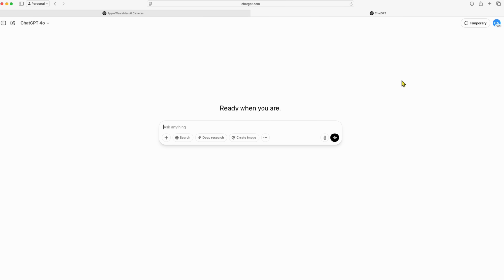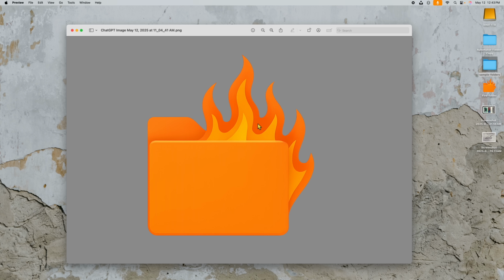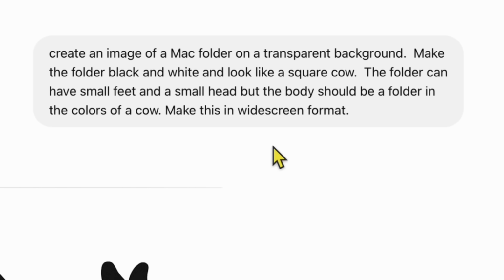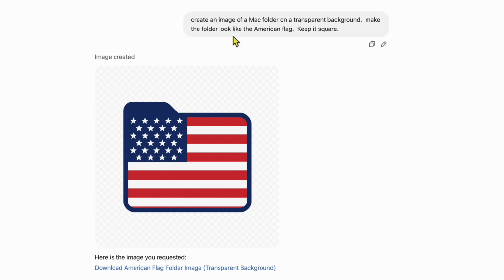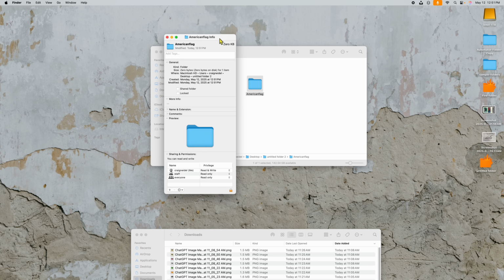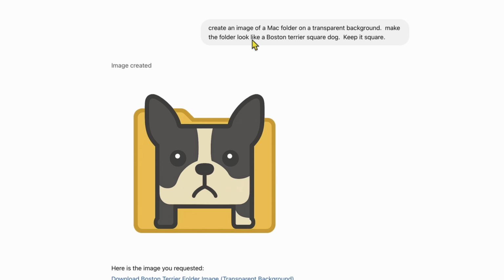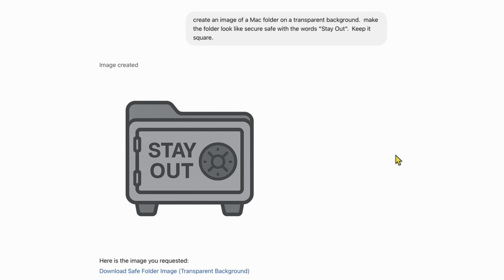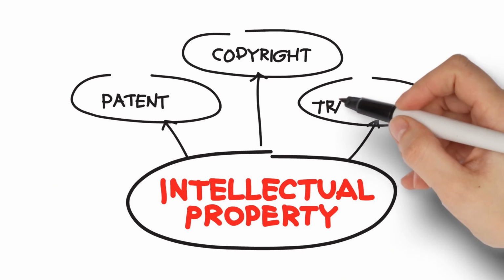Create Cool Mac Folders Using Free ChatGPT - Change macOS Folders To Anything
In this video I will show you how to create the coolest macOS Folders and change them to anything using the free version of ChatGPT.  If you want to change your typical blue Mac folders to something unique to you, then you can do it in minutes.  Change MacOS folders to any image or color.  We show you the process of changing the folders to anything that you can think of using ChatGPT with a step by step tutorial on creating the images, downloading them, and changing your Mac's folder design.  This is a great hidden tip if you use an Apple Mac computer

Timestamps in this video:

0:00 - Introduction
0:30 - What Version of ChatGPT
1:01 - Creating First Sample Folder in ChatGPT
2:09 - Changing From Typical Blue Folder
3:58 - Square Cow Folder
4:45 - Sometimes You Just Try Again
5:13 - Mouse Cheese Folder
5:42 - American Flag Folder
6:24 - Another Example Changing Folder
7:45 - Create Folder From A Drawing
8:52 - TV Mac Folder
9:02 - Boston Terrier Folder
9:19 - Create Folder From Any Photo
10:13 - UK Flag Folder
10:29 - Fat Pink Pig Folder with Text
10:52 - Secure Safe Folder with Text
11:07 - DSLR Camera Shaped Folder
11:17 - Cat Shaped Folder
11:33 - UFO Alien Folder
11:42 - All Folders Shown At Once
12:10 - Final Thoughts On Creating Folders

M4 MacBook Air
M4 Mac mini 16 GB and 256 GB SSD
M4 Mac mini 16 GB and 512 GB SSD
M4 Mac mini 24 GB and 512 GB SSD
M4 Pro Mac mini with 24 GB and 512 GB SSD
16" M4 Max MacBook Pro
16" M4 Pro MacBook Pro
14" M4 Max MacBook Pro
14" M4 Pro MacBook Pro
14" M4 MacBook Pro
M4 iMac Base Model
Browse All M4 Macs

M3 MacBook Air 13"
M3 MacBook Air 15"
M3 14" MacBook Pro
14" M3 Pro/Max MacBook Pro
16" M3 Pro/Max MacBook Pro
15" M2 MacBook Air
13" M2 MacBook Air
M2 Pro Mac mini
M2 Mac mini Base
M1 MacBook Air
Apple Studio Display
Mac Accessories

If you use a link above to make a purchase it's possible that the channel could receive a commission from the sale which helps us make future videos on topics like this where we create Mac folders using ChatGPT and the free version.  Thank you.